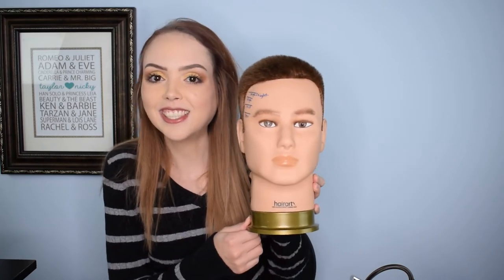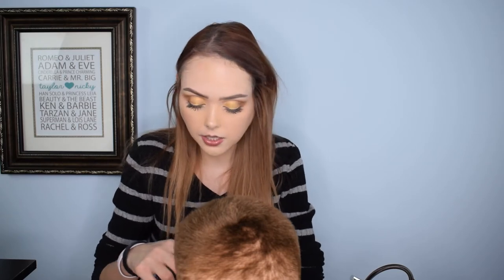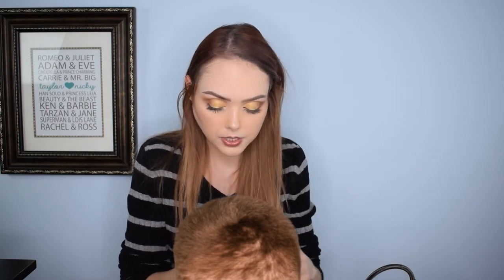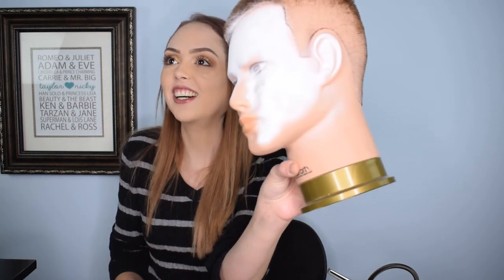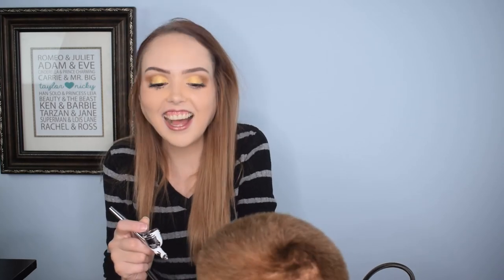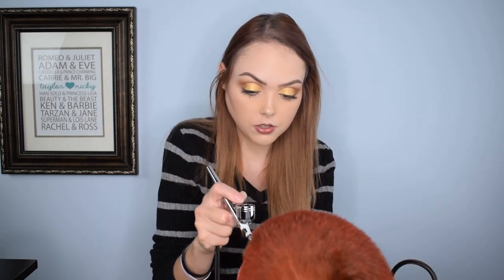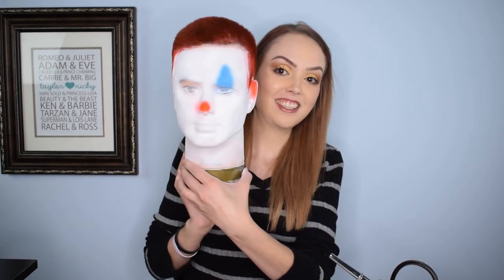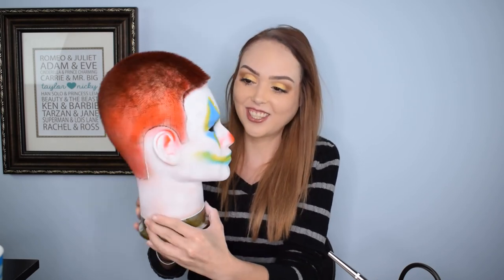AIRBRUSHING A CLOWN HEAD FOR HALLOWEEN!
This is a new series where I will be Airbrushing heads for Halloween!

Equipment:

Camera: Nikon D3300
Lens: Nikon 18mm - 55mm zoom lens
Audio: Zoom H6 Portable Recorder
Ring Light: Neewer Ring Light Kit